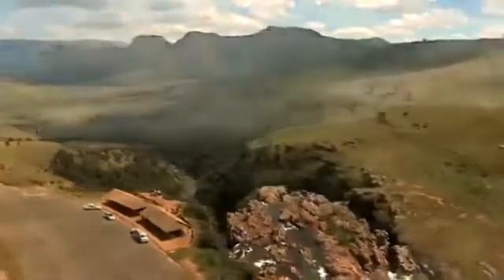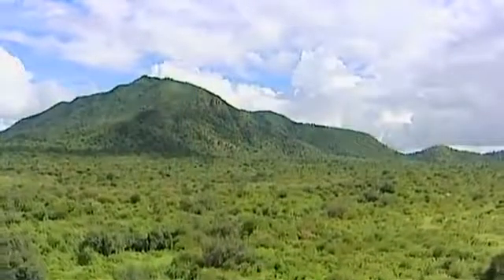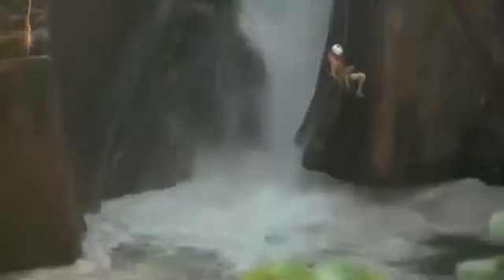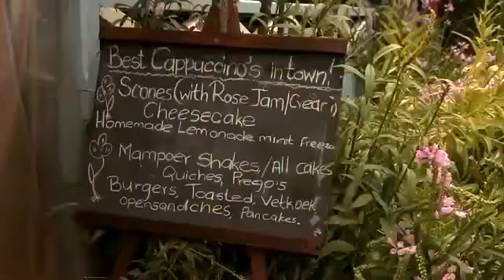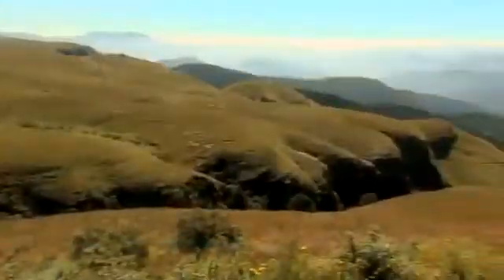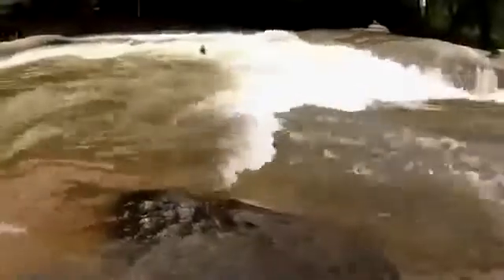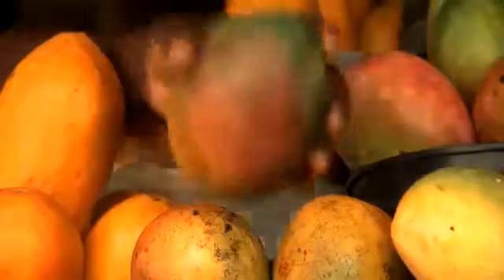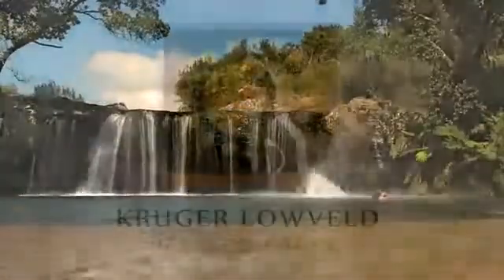Explore the Lowveld - The Land of the Rising Sun - South Africa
Welcome to the Kruger Lowveld Region -
Mpumalanga, South Africa

The Lowveld and Mpumalanga, one of the most popular destinations to visit in South Africa and on the Southern African continent.

FULL DAY PANORAMA TOUR

ESCORTED TOUR : Departs daily on request at 09h00.

Visit the village of Graskop and Lisbon & Berlin Falls.
Enjoy the endless vistas of Lowveld from Gods Window.
Visit the quaint and historic town of Pilgrim’s Rest.
Enjoy lunch at famous Harries Pancakes.
Explore the extraordinary rock formations of Bourke’s Luck Potholes.
Visit the legendary Blyde River Canyon. Third largest canyon and greenest in the world.

2-3 PAX .R 990 pp
4 PAX+ .R 855 pp